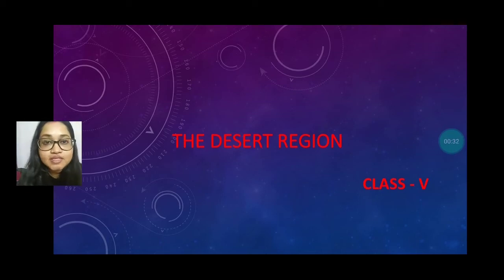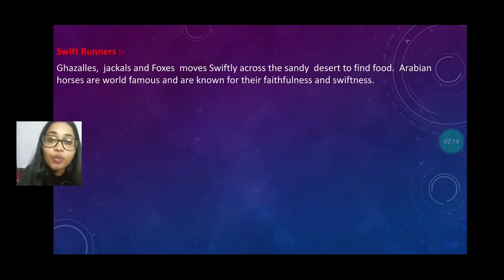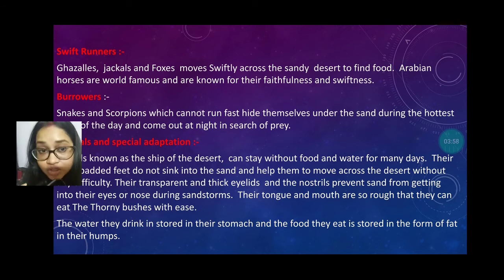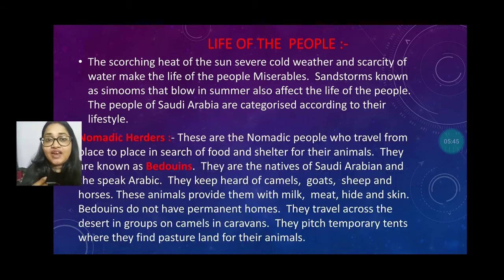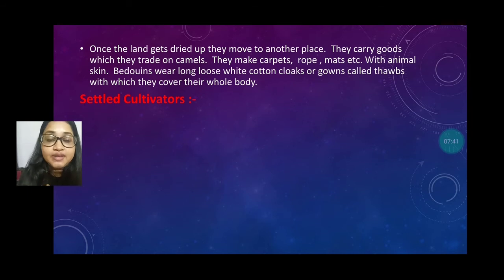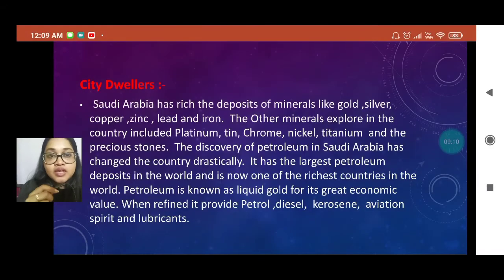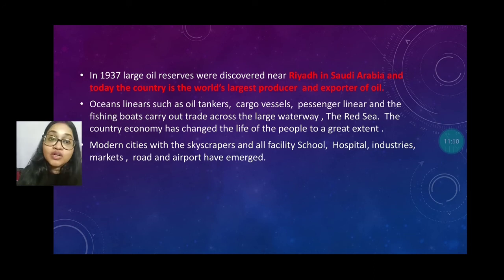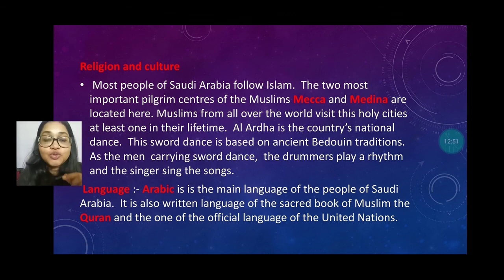THE DESERT REGION (PART -2)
animal life
life of people in desert region